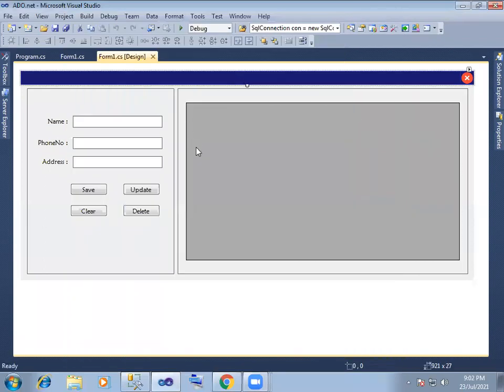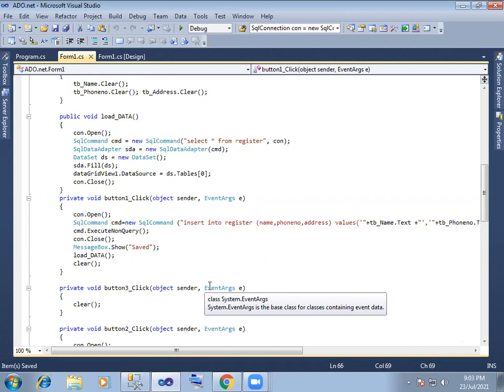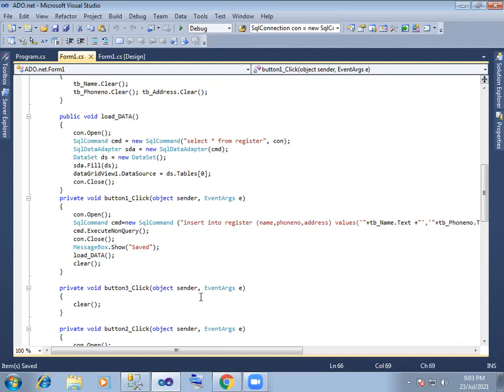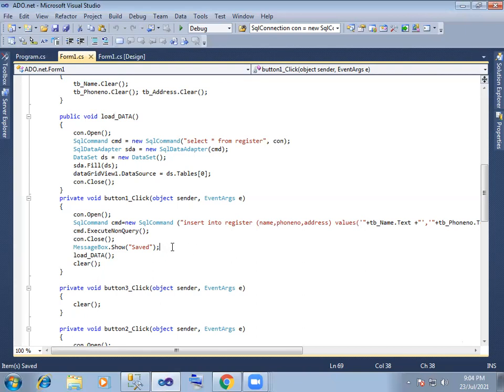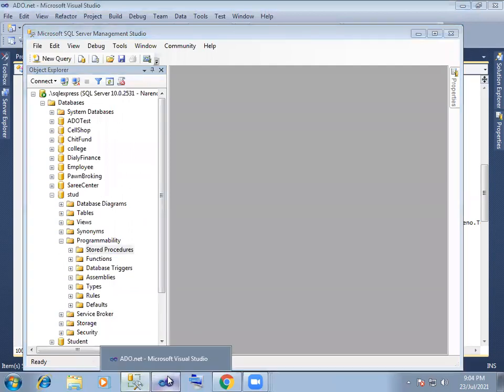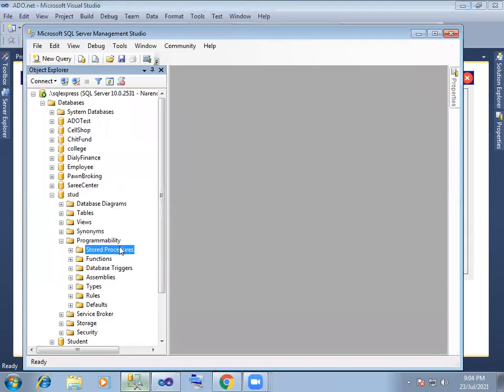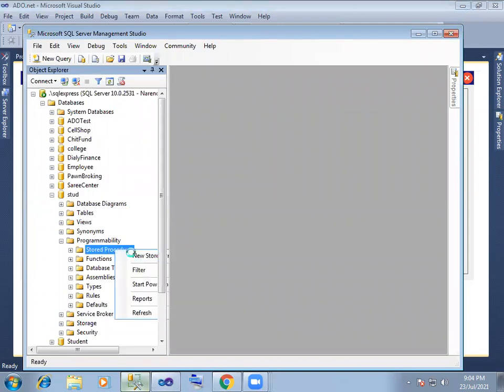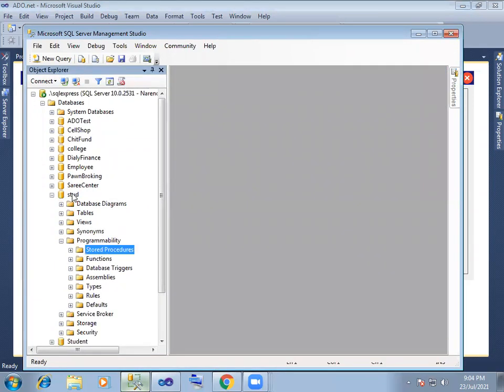Working with Stored Procedures in C# in Telugu Step by Step